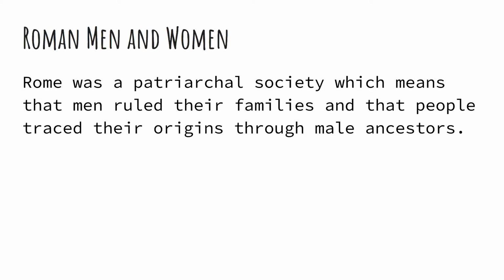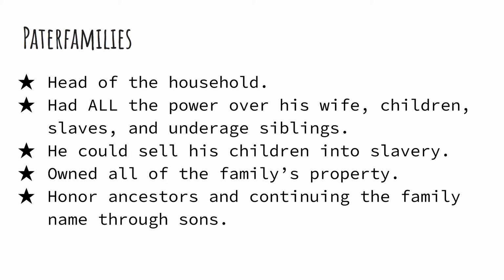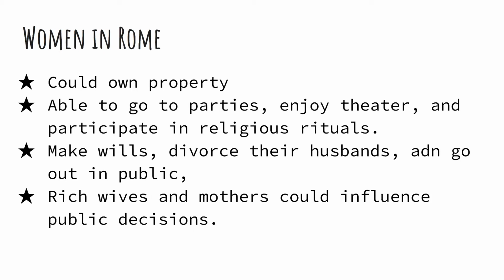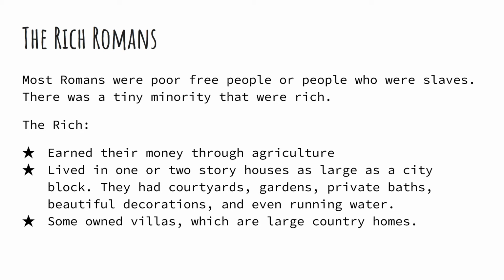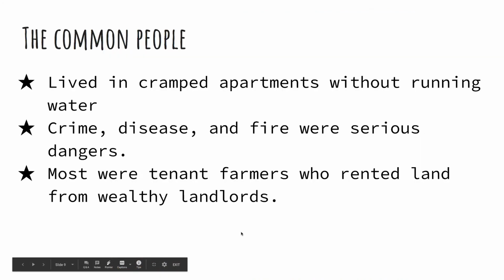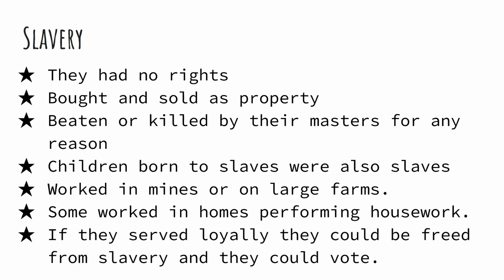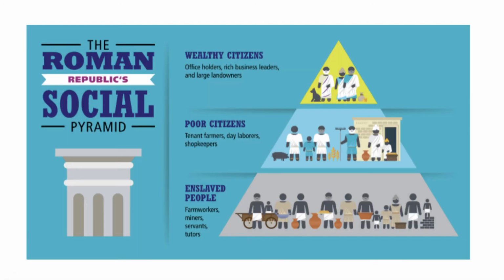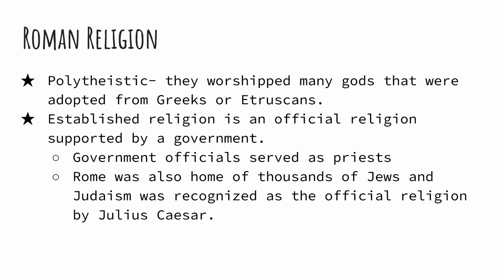Society Life in The Roman Republic